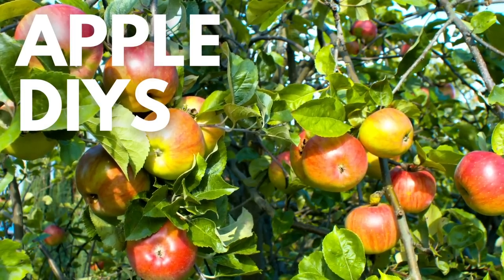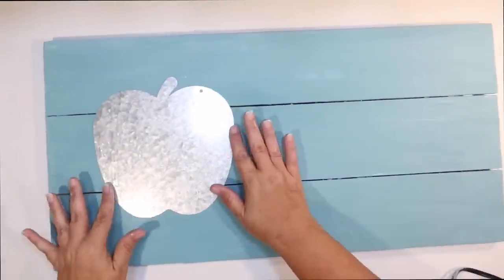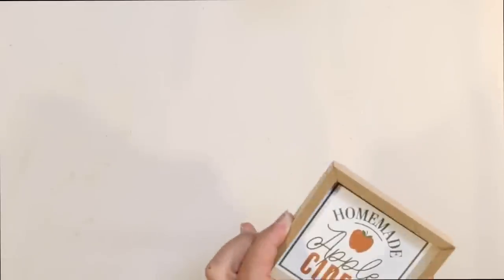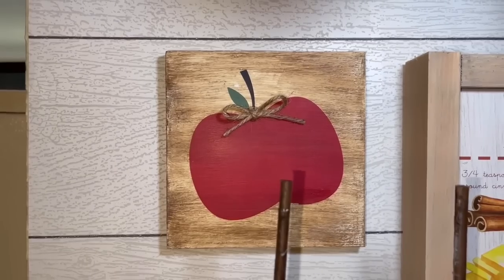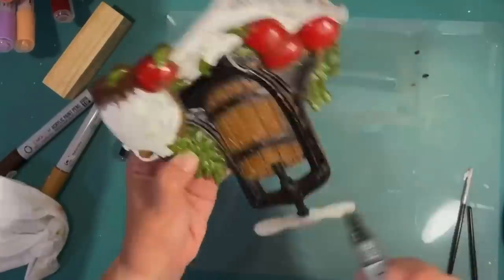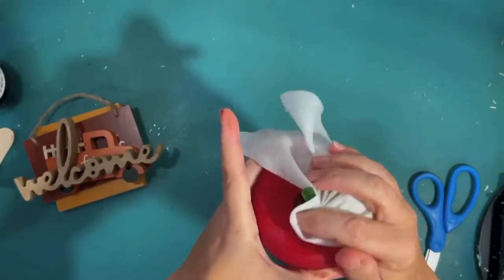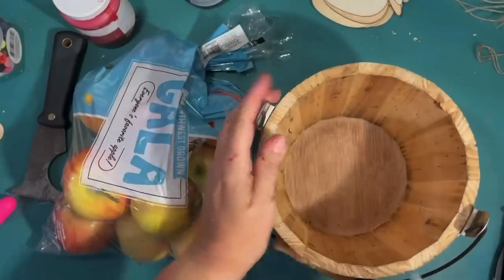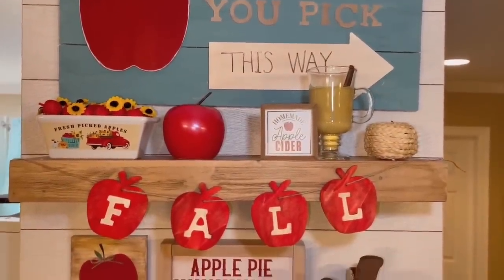🍎 APPLES! 23 Best Fall Dollar Tree DIYS! Autumn Coffee Bar & Tiered Tray DIY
Today I have loads of Dollar Tree Apple DIYS I used to decorate my tiered tray and coffee bar for fall.
Autumn Apple Dollar Tree DIYS include lots of apple pie DIYS, apple cider DIYS, apple farm truck DIY, apple pennant banner and tons of apples thrift finds and flips. Great for fall decor to decorate a tiered tray, coffee bar or anywhere. I hope you enjoyed these dollar tree fall APPLE DIYS. Let’s craft!